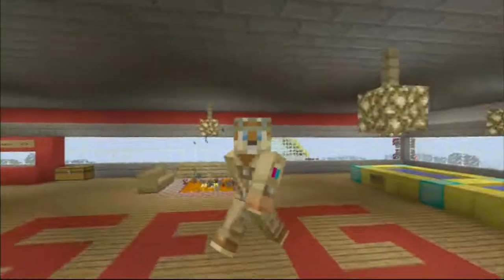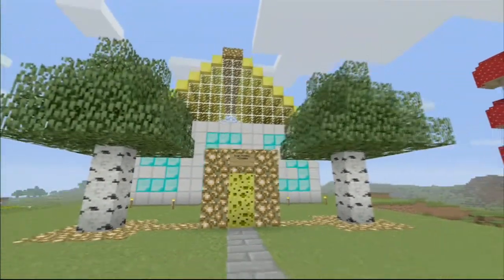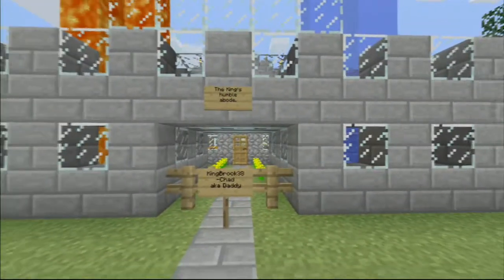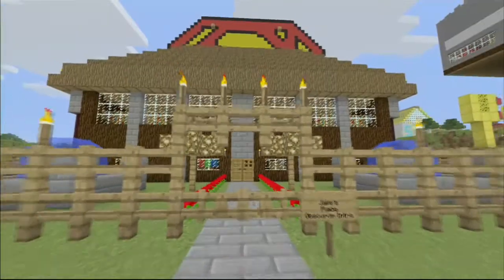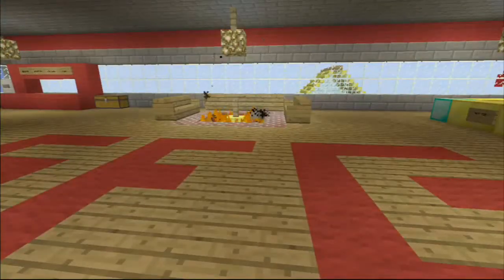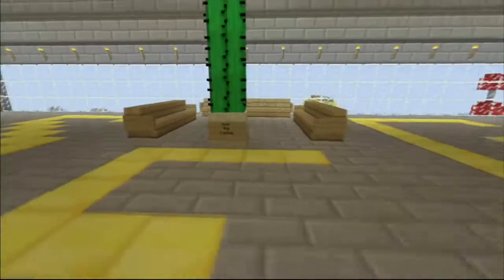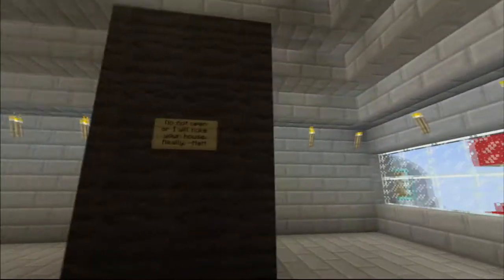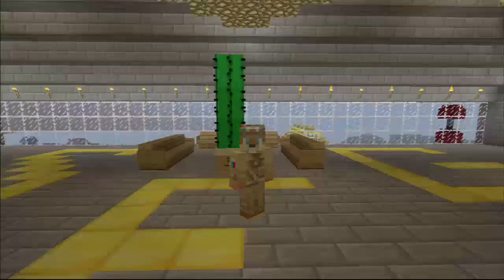Minecraft Xbox | SFG World Tour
Panda gives a tour of the Minecraft: Xbox Edition world.